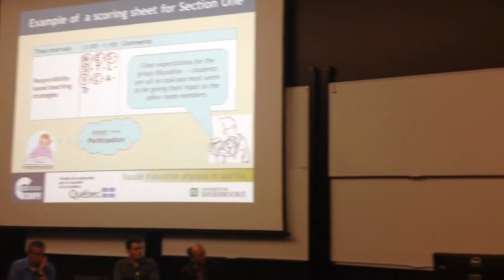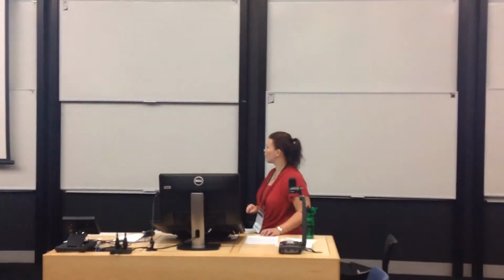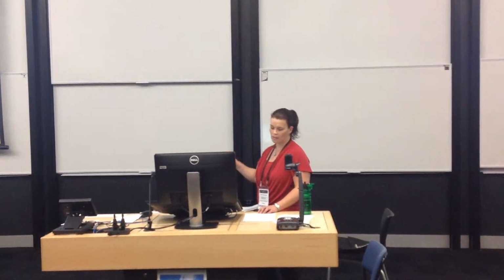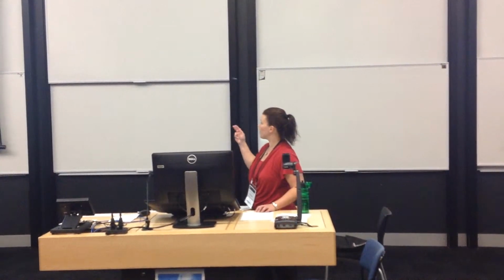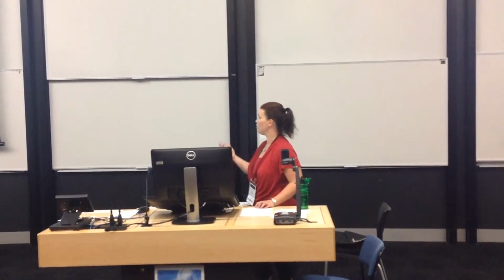Sylvie Beaudoin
Sylvie Beaudoin, of the University of Sherbrooke, presents at the TPSR Symposium during the International Association of Physical Education in Higher Education at Auckland, New Zealand, February 2014.